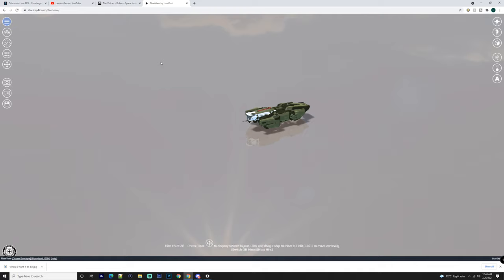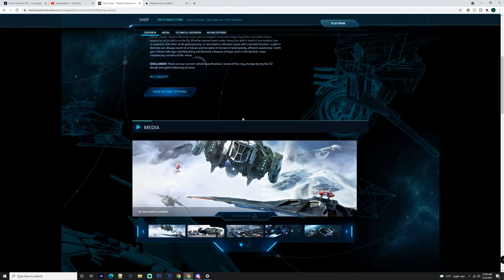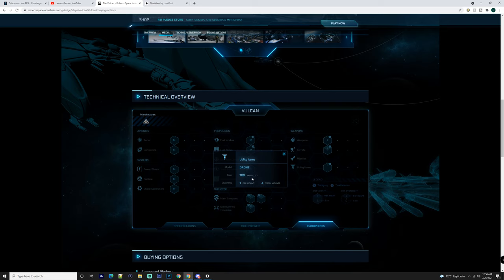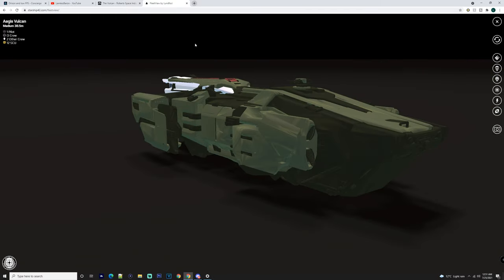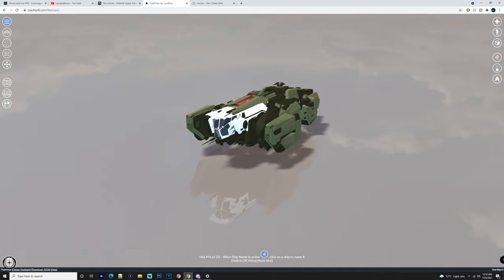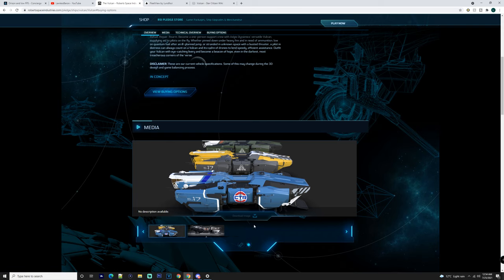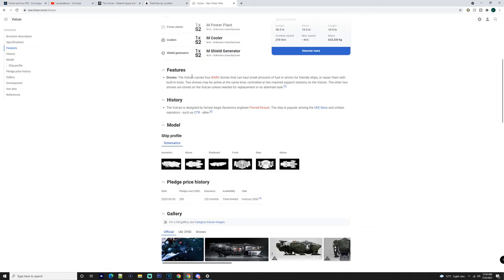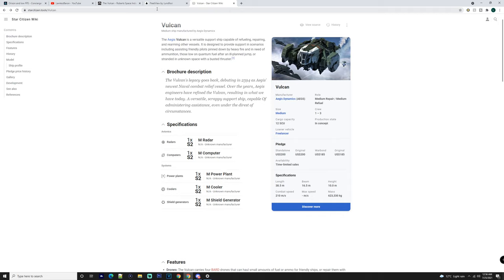SHOULD YOU BUY THE AEGIS VULCAN FOR STAR CITIZEN